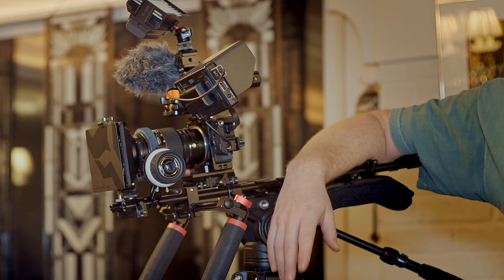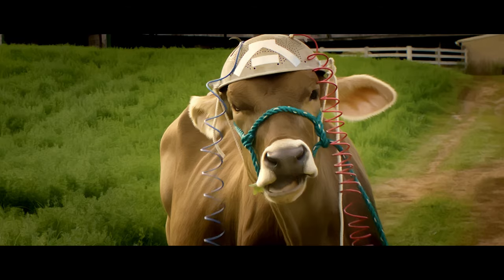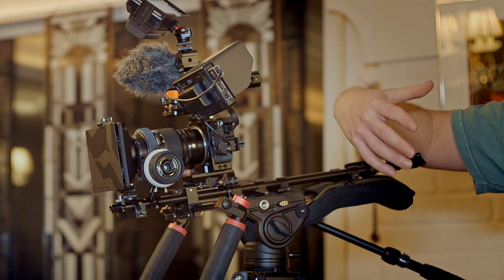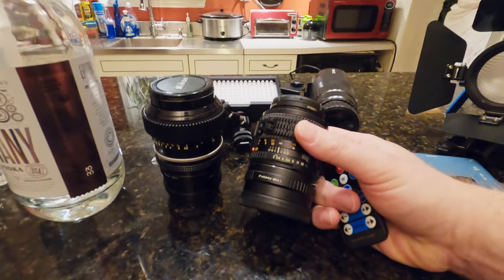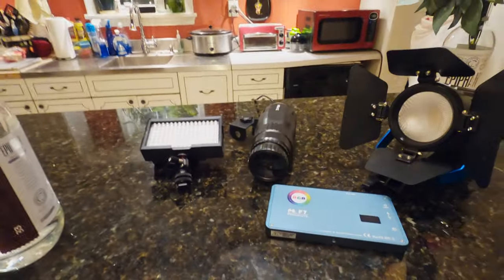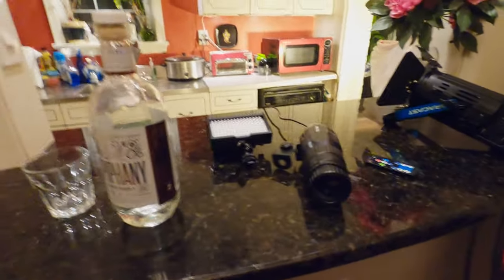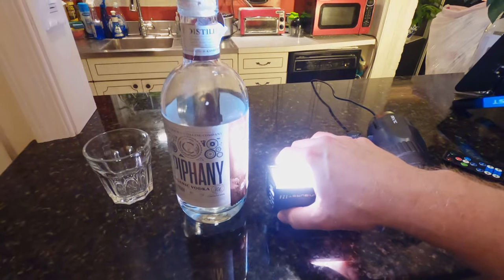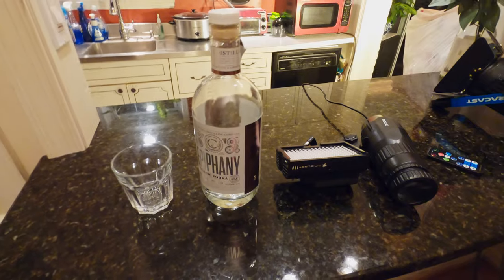How To Shoot The Ultimate (Low Buck) Pour Shot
There are few product shots more iconic than the classic pour shot.  Check out how to do it yourself on a beer budget!

Cameras: Sigma fp (BTS: Sony FS700+Shogun; GoPro Hero 8 Black)
Lensing: Minolta 85mm F2; Nikon 105mm F2.5